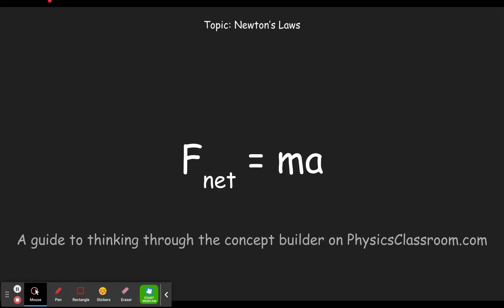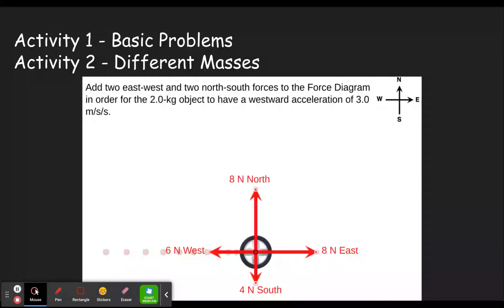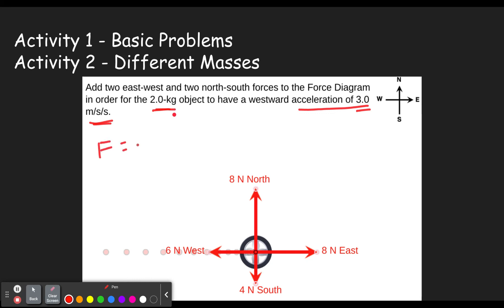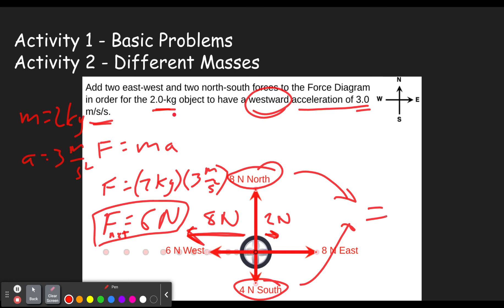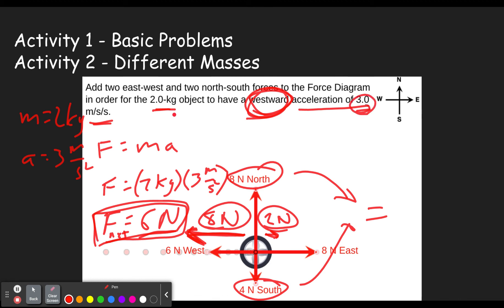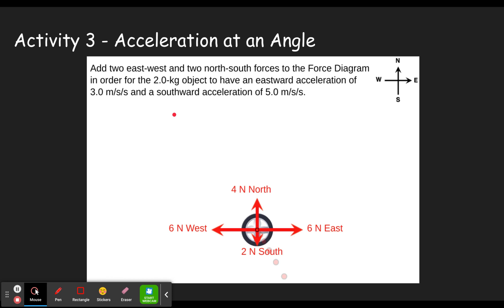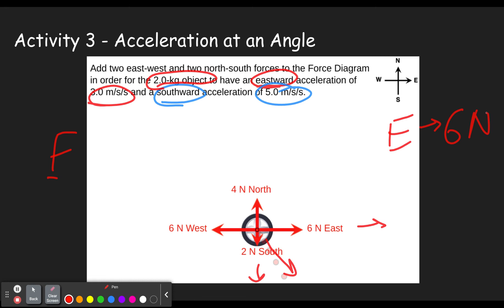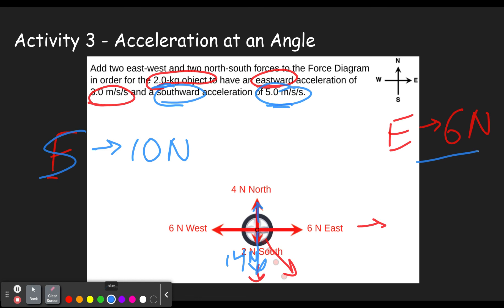Fnet = ma - Concept Builder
This video will help you step through the concept builder titled "Fnet = ma" in the Topic "Newton's Laws" on the website Physics Classroom (physicsclassroom.com).  This concept builder (and therefore video) is designed to help students practice applying Newton's 2nd Law and in particular how net force applies to multiple forces on an object.

0:00 - Introduction
0:19 - Quick review of Newton's 2nd Law
0:47 - Activity 1 - Basic Problems and Activity 2 - Different Masses
3:45 - Activity 3 - Acceleration at an Angle